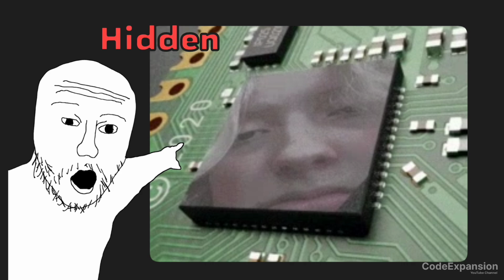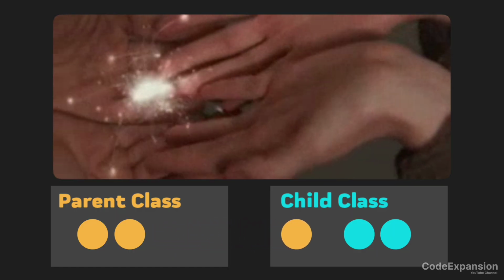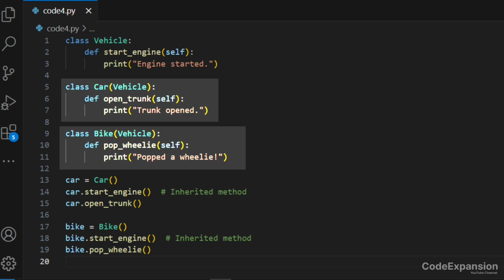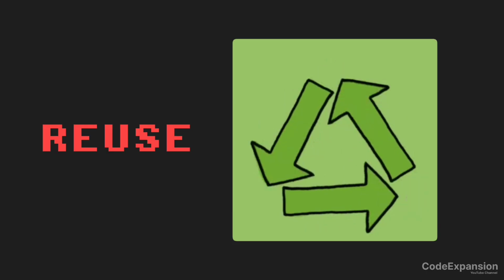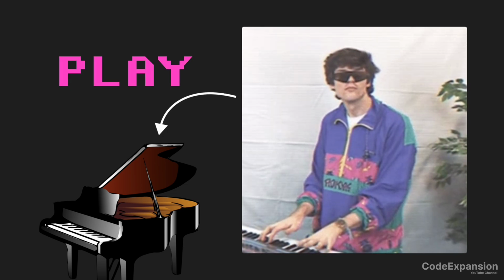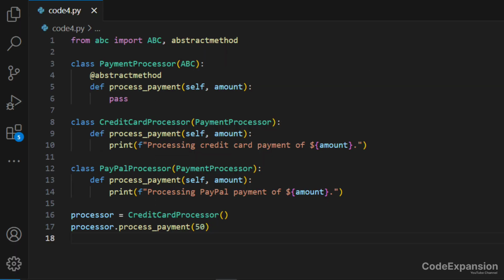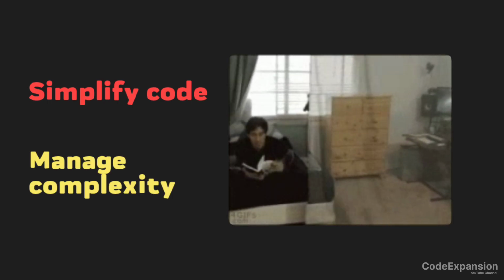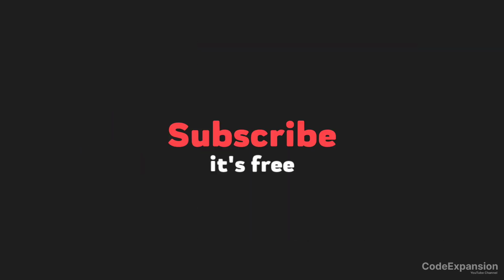Object Oriented Programming Explained in 3 Minutes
In this video, we explain the four main OOP concepts: Encapsulation, Inheritance, Polymorphism, and Abstraction. These concepts are key to writing clean and efficient code.